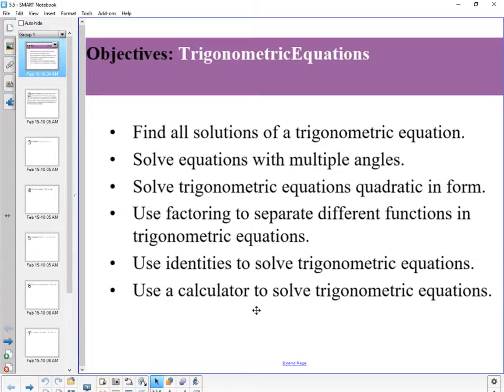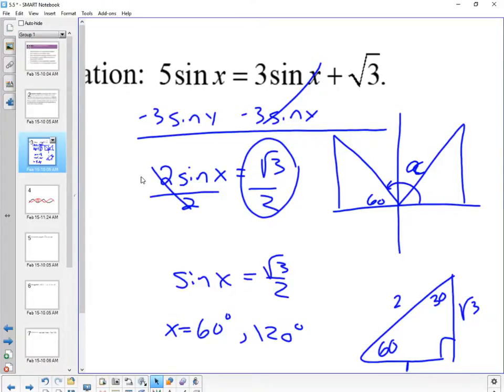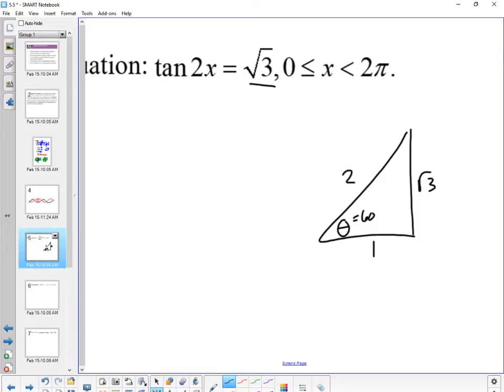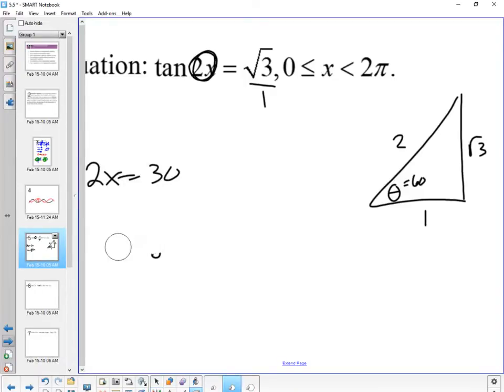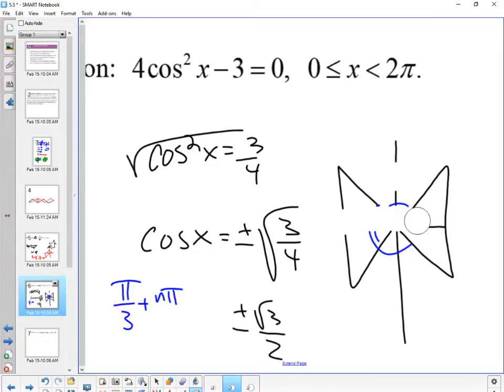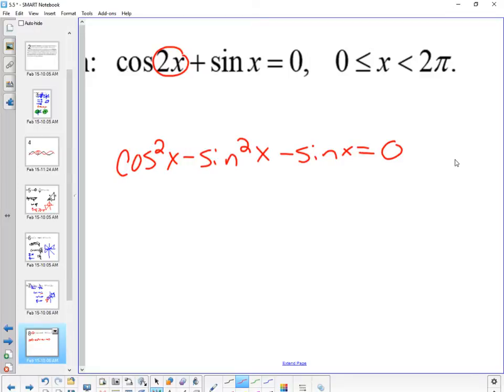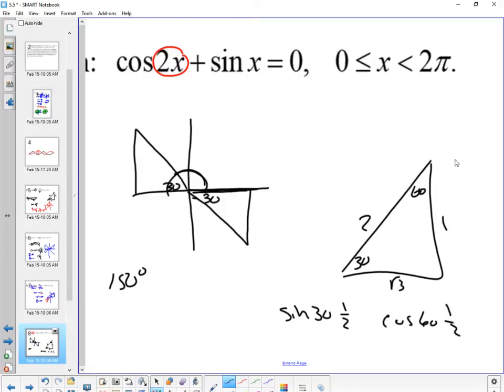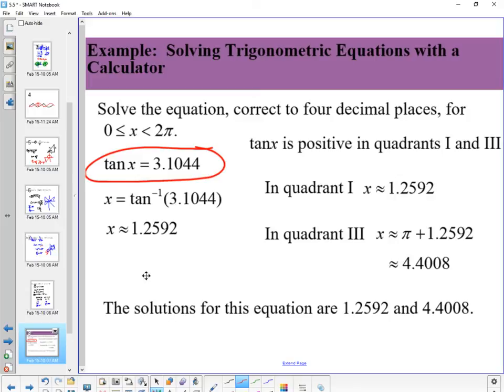2/15/19 trig equations